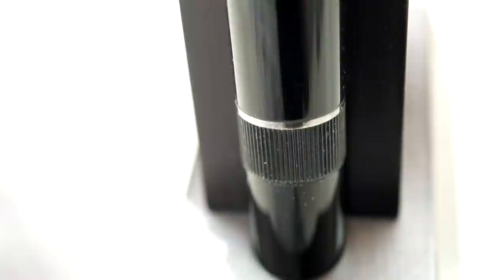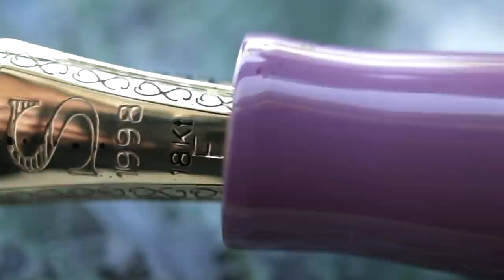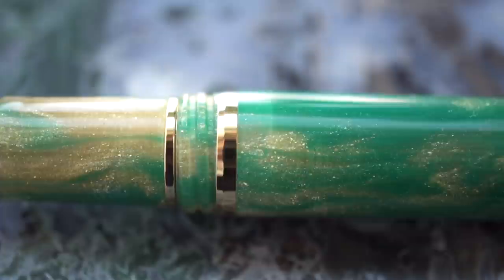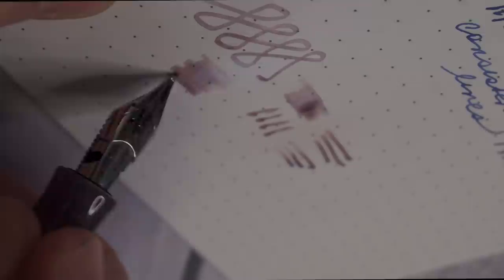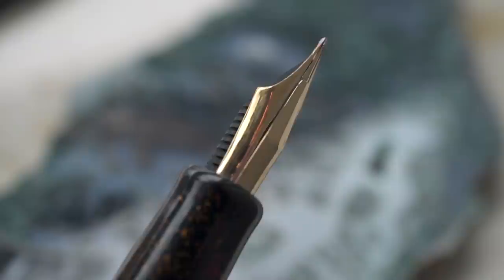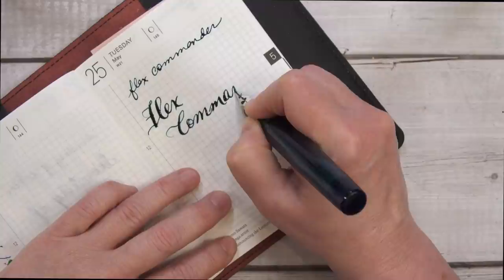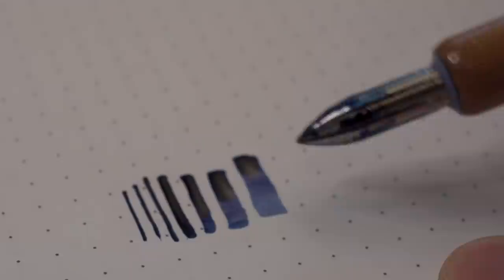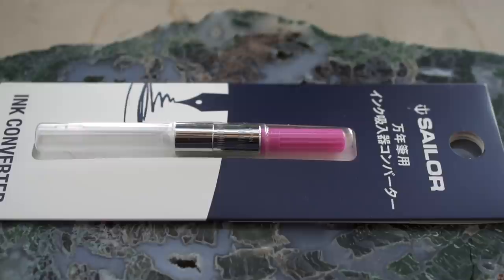Fountain Pen Nibs Explained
I show a variety of interesting and unusual nibs, some of them are pretty wild!  I go over nibs that have interesting imprints, all kinds of stacked nibs, a bunch of flex nibs and some rarities like jeweled and monster nibs.  I also have a short discussion on the types of gold nibs.

00:00 - Mont Blanc Agatha Christie Nib
00:48 - Hachimonjiya Kubozakura Nib
01:21 - Moonlit Sakura Nib
01:48 - Hoshimizora Starry Sky Nib
02:04 - Pen House Realo NIb
02:16 - Bungubox Dandelion Nib
02:27 - Kyo No Oto Anniversary Nib
02:38 - Wagner 2015 Platinum 3776 Nib
02:53 - Wagner FWI Goldfish NIb
03:07 -  Prera Esta Nib
03:15 - Bungukan Kobayashi Shizuoka-cha Nib
03:25 - Gold Nibs
07:02 - Eureka Argentium Platinum Nib
07:33 - Titanium Kanwrite Nib
08:18 - PenBBS Calligraphy Nibs
09:12 - Regalia Writing Labs Nib
10:07 - NibLab Neonibium
11:54 - NibLab Osmium Nib
12:59 - NibLab - Molybdenum Nib
14:17 - TokyoStation Pen Gold Stacked Nibs
15:30 - Regalia Writing Labs 1.5 Flex Nib
16:08 - PenRealm Secretary of DeFlex NIb
16:48 - Vintage NIbs in Opus 88
18:03 - Pen Realm Flex Commander
20:45 - Monster Nib
22:00 - Kakimori Metal Nib
23:11 - PenSloth Amethyst Nib
24:05 - Annabelle Hiller Harmonic Series Nibs

CY (gold stacked nibs):  IG @tokyostationpens
Jacob:  IG @fudefan
Sophia (PenBBS Calligraphy nibs):  IG @sophmky.notes
Jose Munuera (crazy stacked nibs):  IG @nib.lab
Kirk Speer (Flex Commander):  IG @penrealm
Jim Crawford (amethyst nib):  IG@pensloth
Anabelle Hiller (harmonic nibs and gold hammered nib):  IG@stringsandpedals